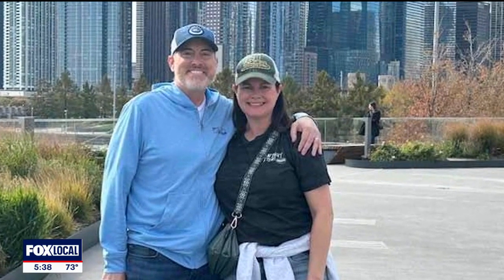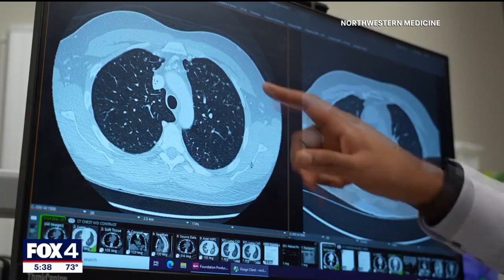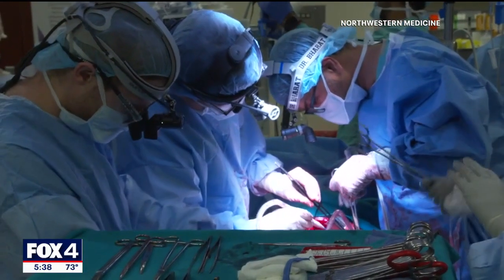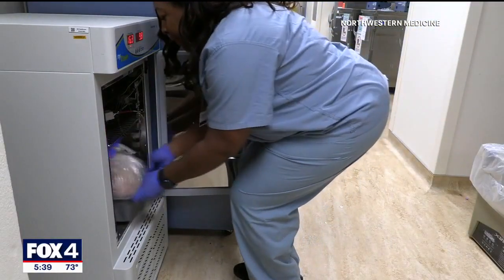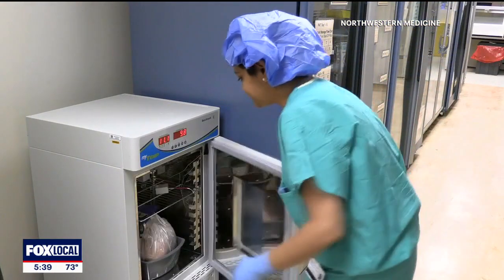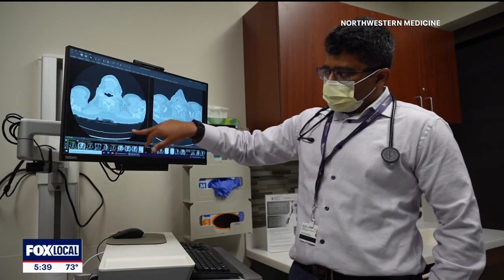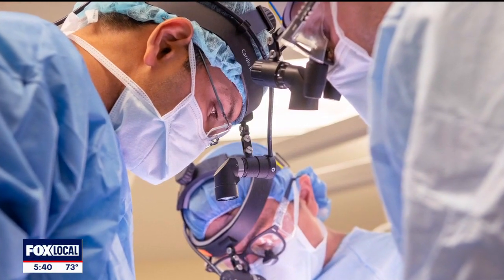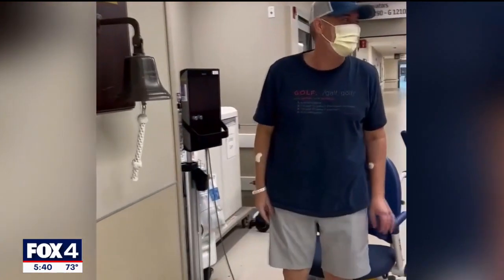Mansfield man undergoes double lung transplant with groundbreaking 'lungs in a fridge' technology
The new “lungs in a fridge" technology can keep the lungs intact for up to 18 hours, compared to about four hours when kept on it. It helps doctors fly further distances across the U.S. while keeping vital organs preserved.